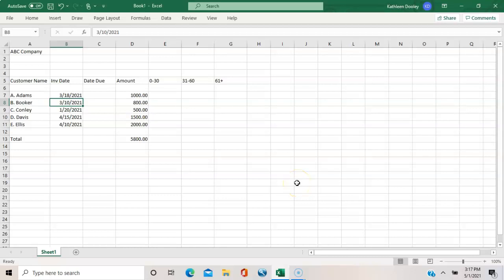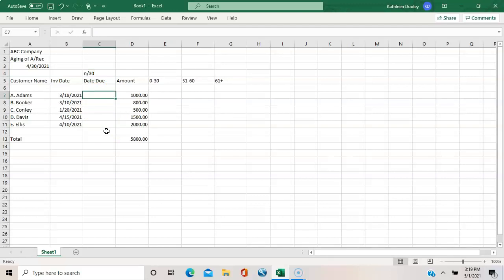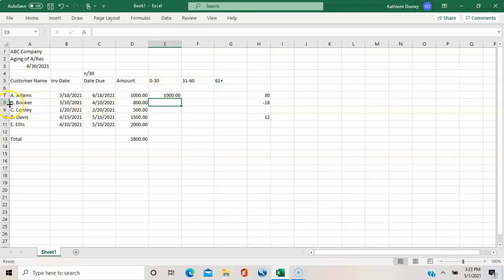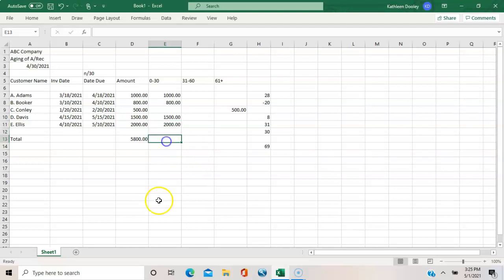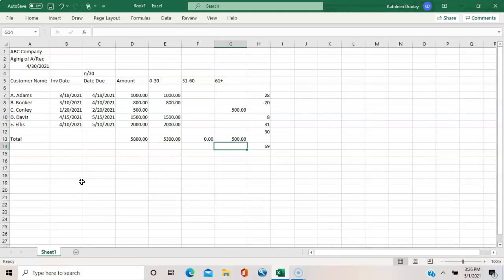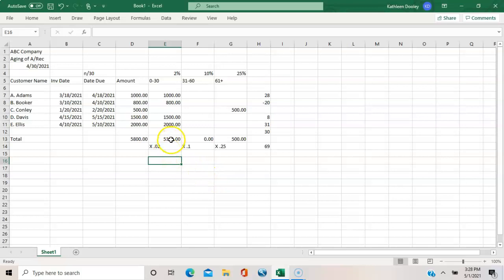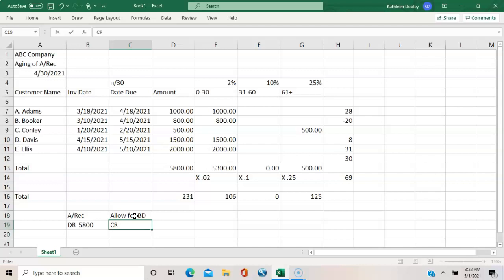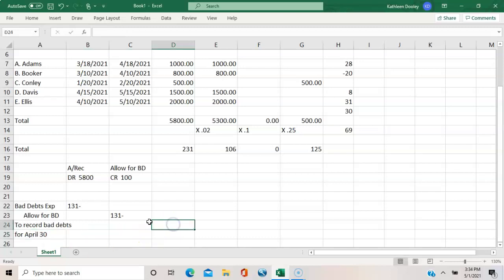Aging Schedule A/Rec